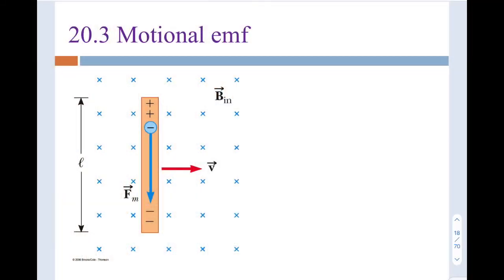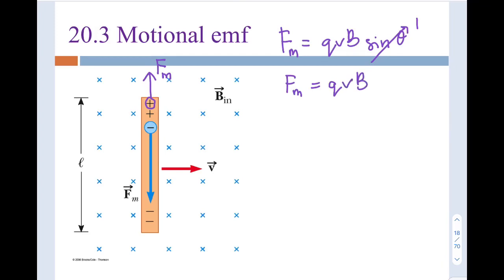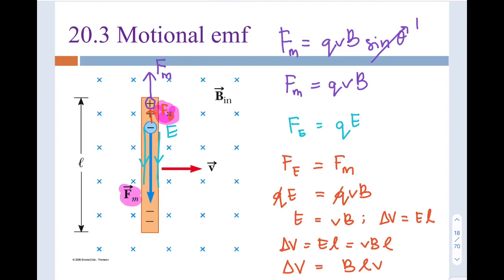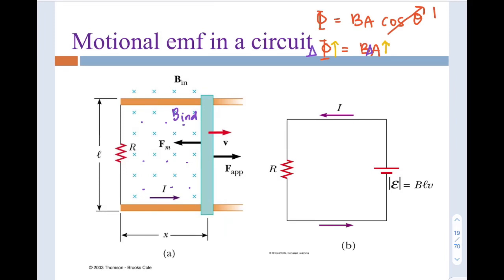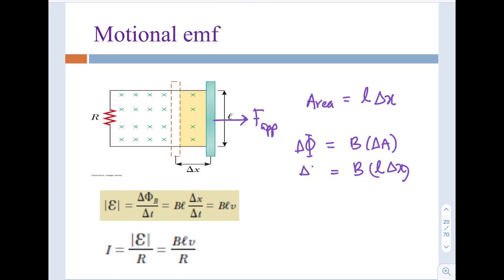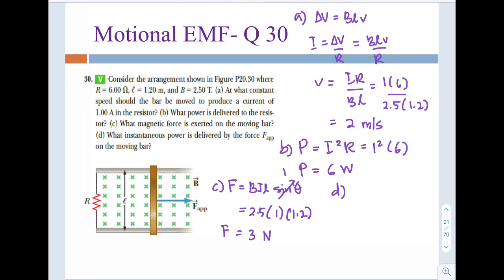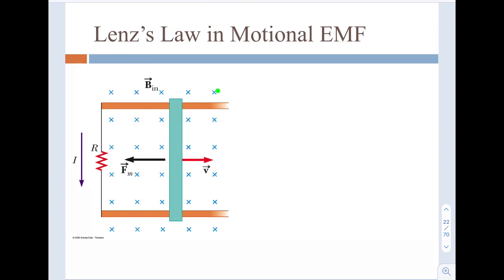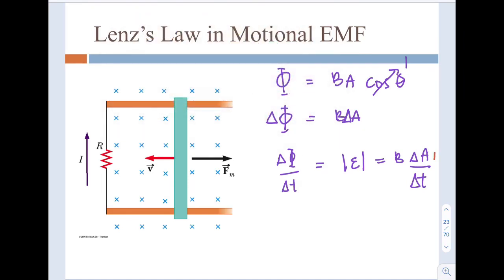Chapter 8: Induced Voltages and Inductance - Part 4